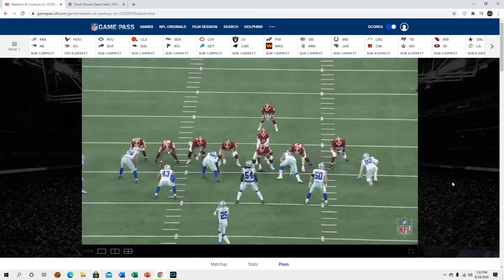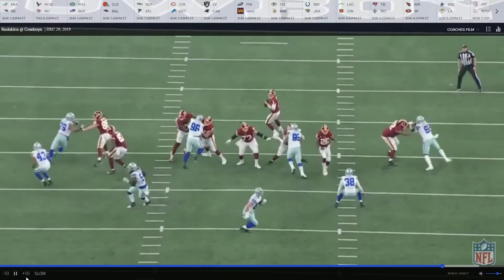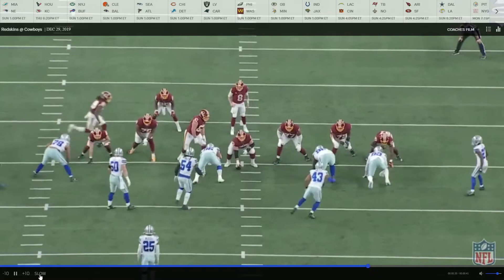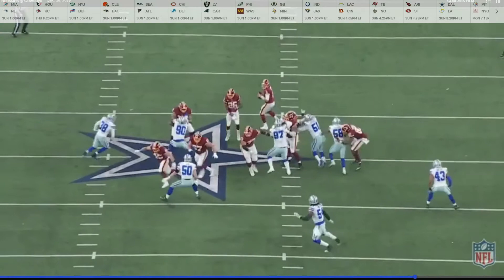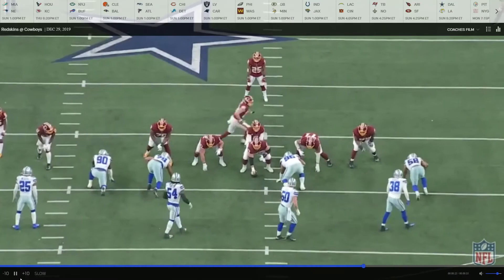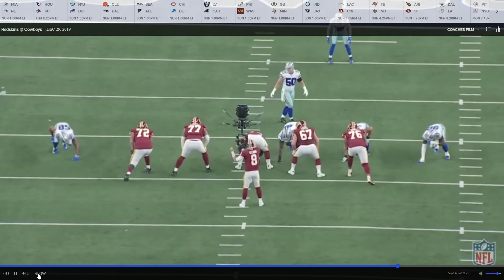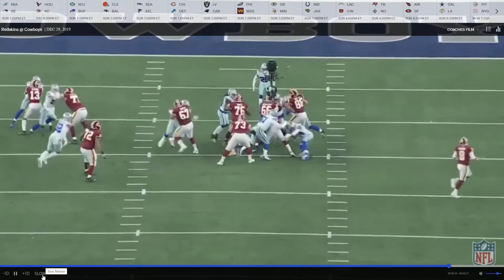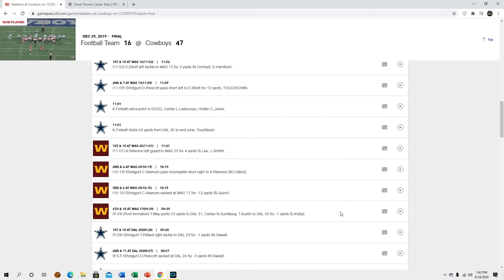Miami Dolphins OL Erick Flowers [film session]